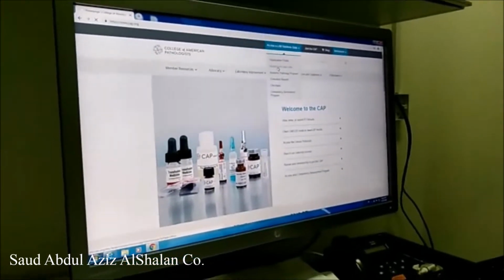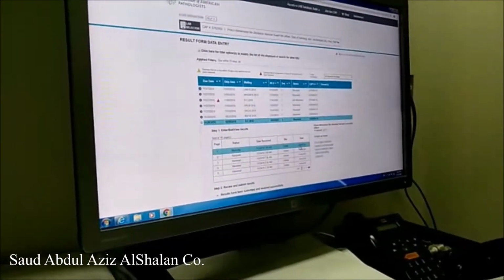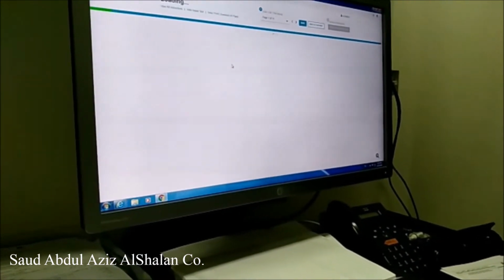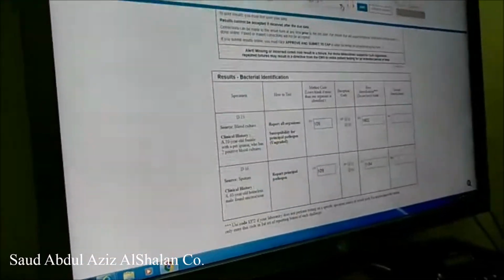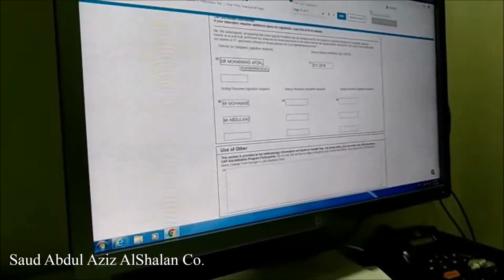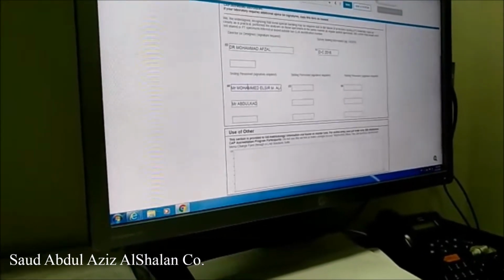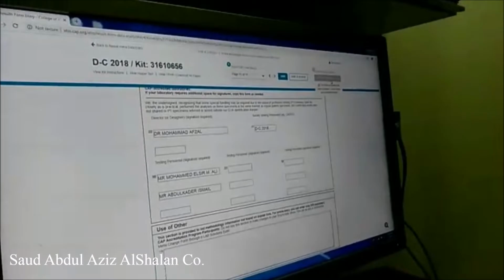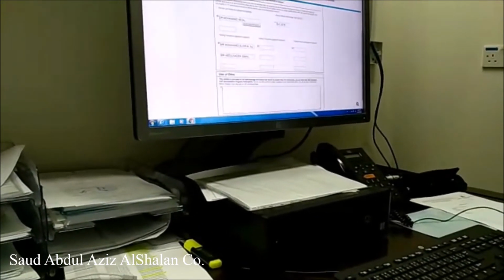Bacteriology (D) CAP PT by SASC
Saud Abdul Aziz AlShalan Co.
CAP Call Center and Support Team